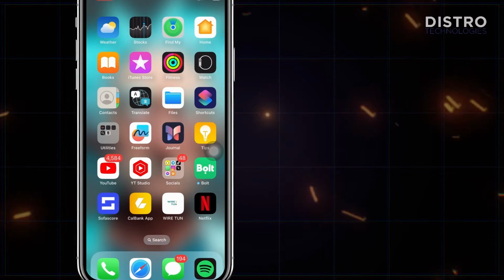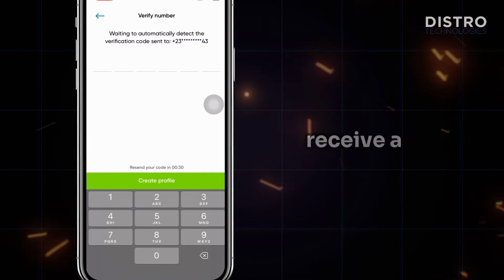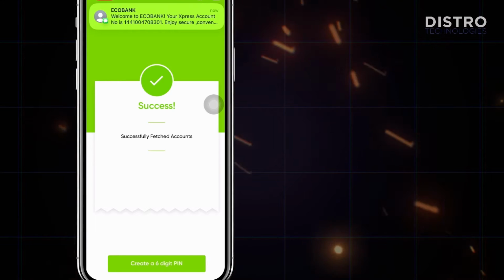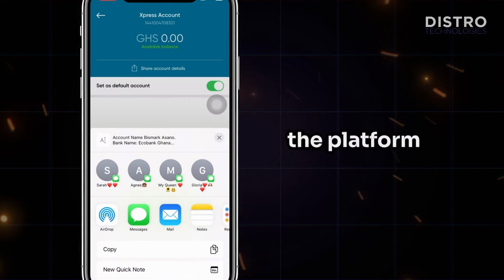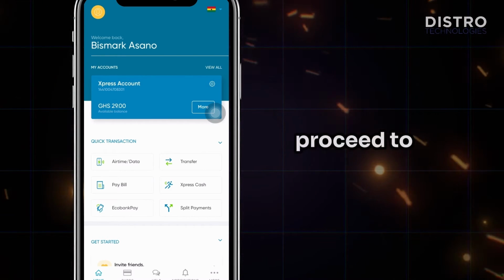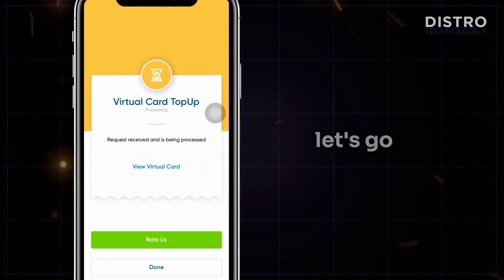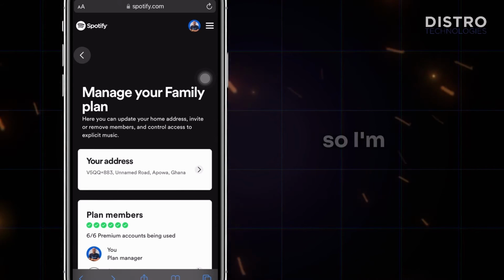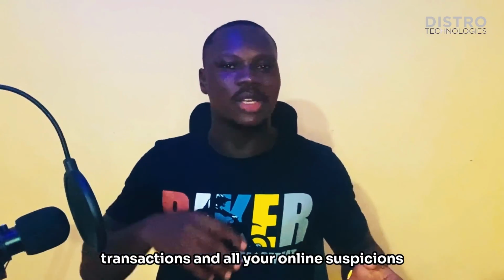How to Get a FREE Virtual Credit Card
Today I’m going to show you How To Get FREE Virtual Visa Card.
A virtual card is a disposable card that can be used for online shopping and transactions without necessarily having a bank account. The card can be created online or through the help of mobile applications. Virtual cards can be used for online shopping, set up ads and even linked to a PayPal account. That means you can easily withdraw your PayPal funds with the card, which is a major problem in African countries.